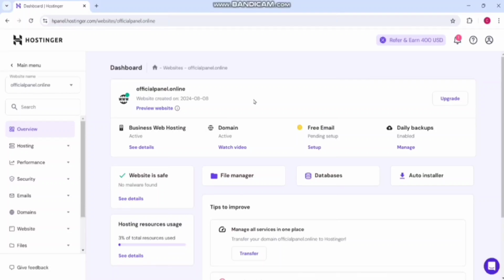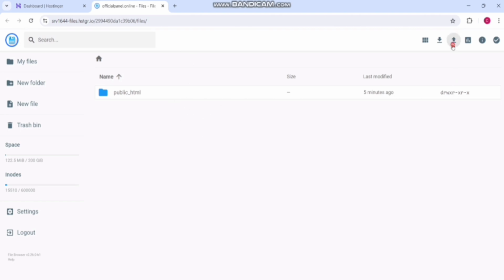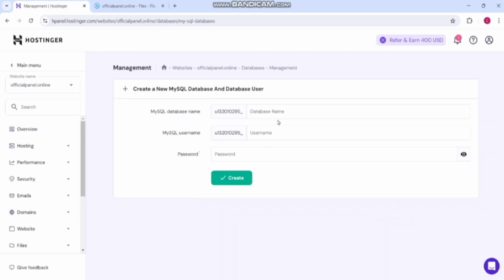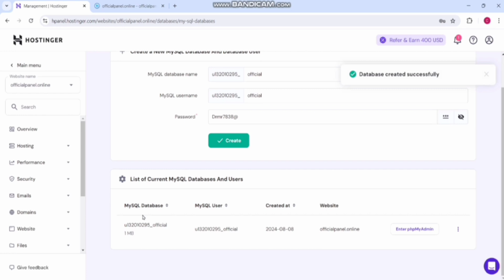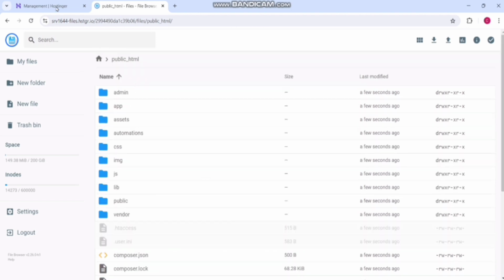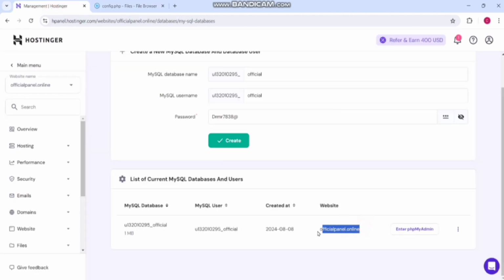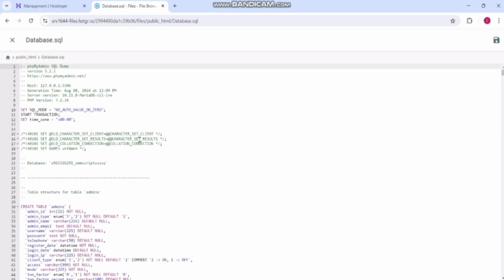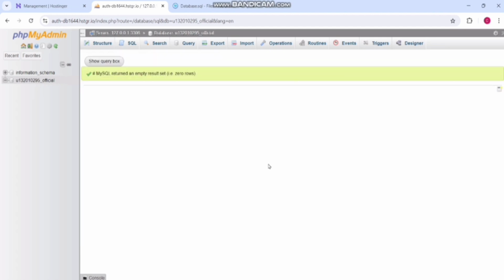How to Install SMM Panel Script on Hostinger | Smm Panel Script Install on hPanel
Title :-
Perfect Panel Official Script | SMM Panel Script | SMM Scripts | Rental Panel Script | Rental Panel

Helpfull Videos :-

Specific Websites:-
SMMScripts.com